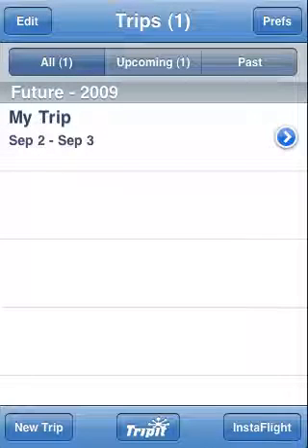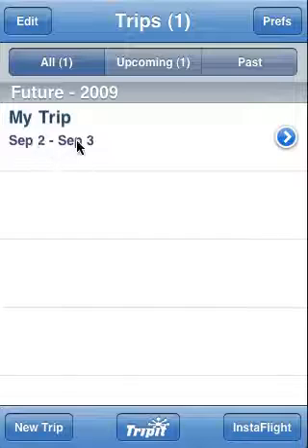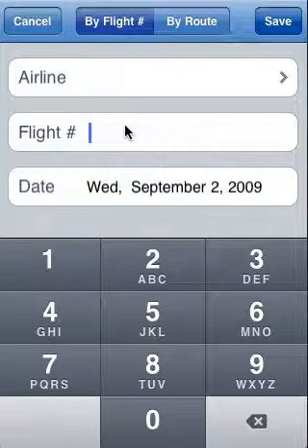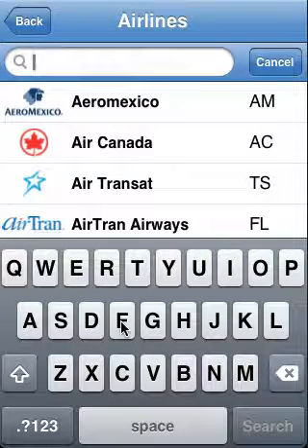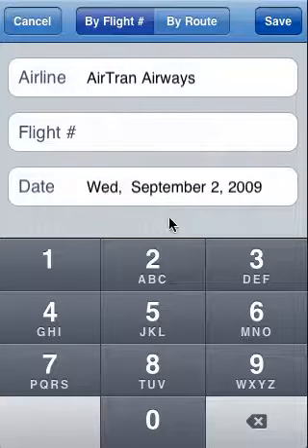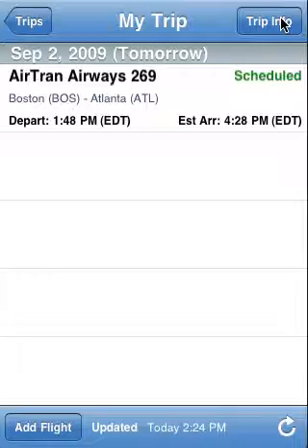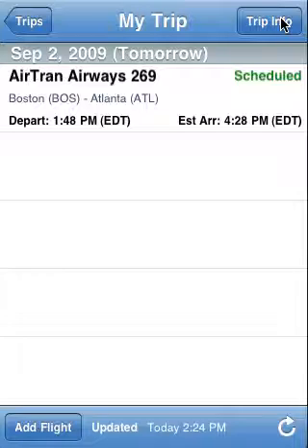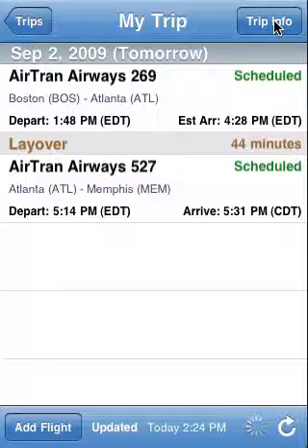Flight Update - How to Add a Flight to a Trip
A short video describing how to add a flight to a trip in Flight Update